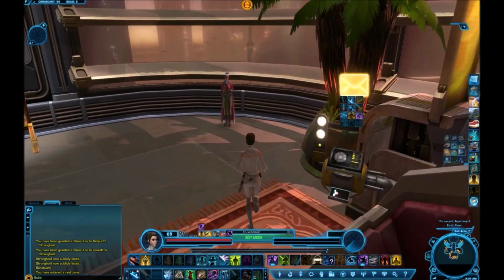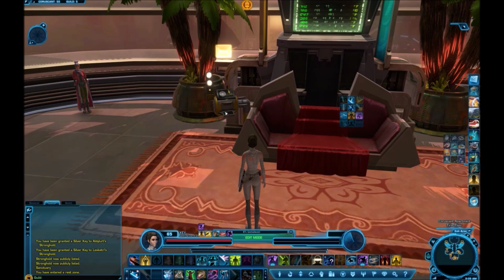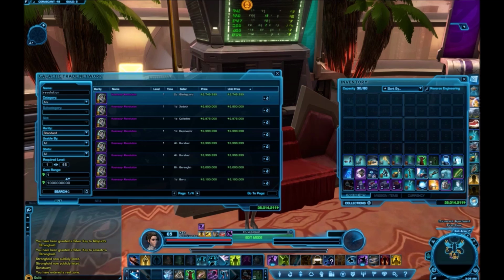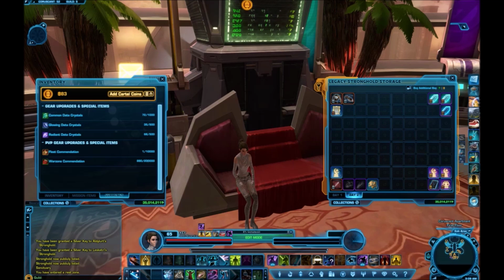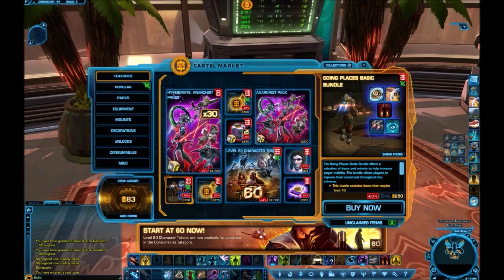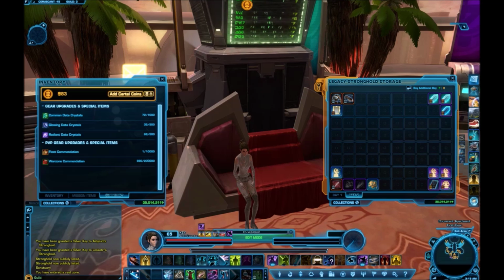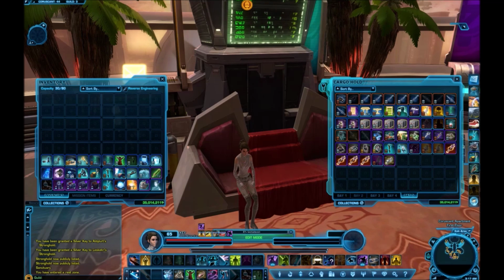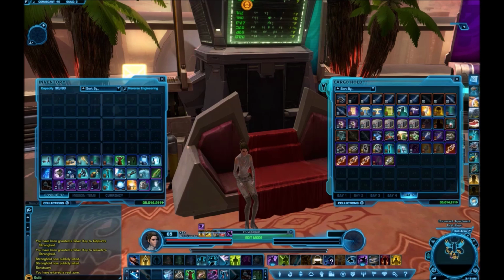How to make credits in SWTOR! (4.0+)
How I make all of my credits in Swtor!

Feel free to join us on the Harbinger!

Pub: Knee Deep In Sith
Imp: Knee Deep In Jedi

Everyone is welcome! Come join us for heroics, ops, and general shenanigans!

Wanna try out Swtor? Or maybe coming back after a break?